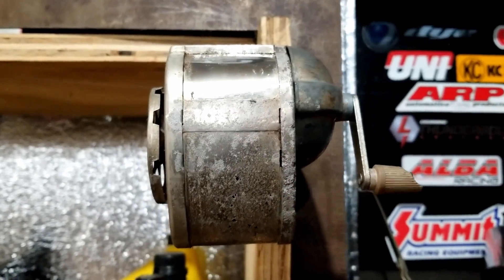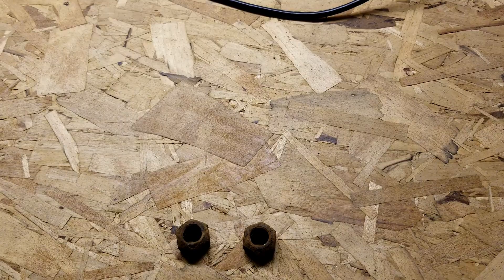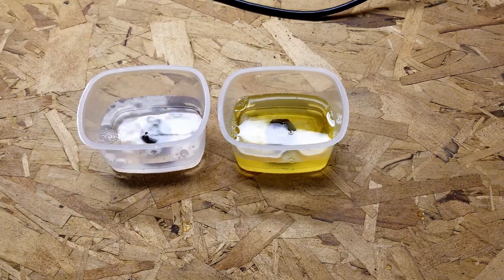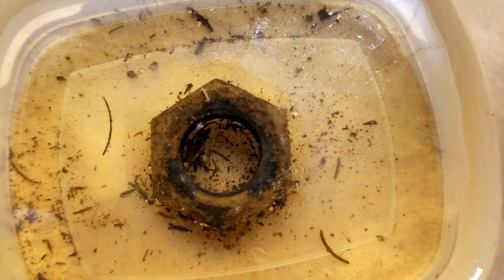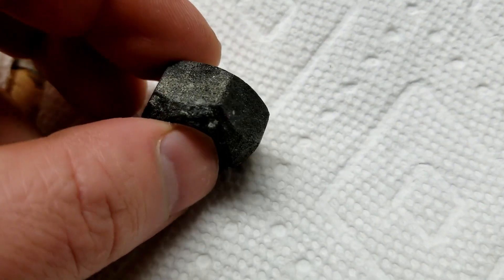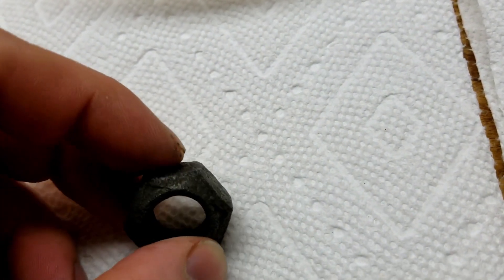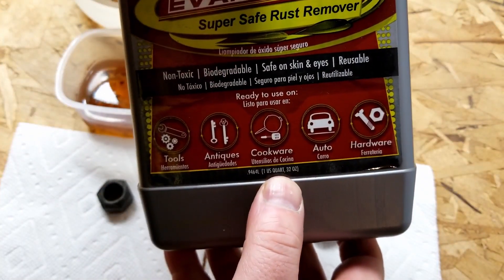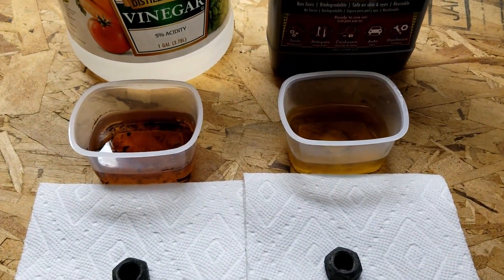Vinegar vs Evaporust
When it comes to rust removing chemicals Mongo always use Vinegar. But Mongo got thinking how well it compare to more common brands, like Evaporust. so lets do test.

If you want to see if vinegar as good as evaporust then THIS IS THE BEST VIDEO for you!

Get couple old suburban lug nuts from the parts bin, they both the same size and same shape and about the same amount of rust. for this test we going to do worst case scenario. meaning no per cleaning of the parts, just drop em in and see how long it take to get every piece of rust off.

Right at the beginning Mongo have a problem. Evaporust can not be used below 60ish degF. Mongo do most work in barn and in winter, barn get down to about 35degF. Guess take this inside so it'll actually work.

Put each lug nut into a clear plastic container and fill one with vinegar and other with evaporust. For both of these the part needs to be completely submerged in the fluid. then just wait for all the rust to be gone.

End clean up is the same, clean part with soap and water then coat with oil to prevent future rusting.

Both work well
Evaporust is quicker at removing rust, but 4 times more expensive, and much more sensitive working temperature range. However it also reusable, remaining liquid can be put back into the container for another use. It also safe for the environment (so they say)

Vinegar not as fast at removing rust, because it mostly water it evaporates quicker. It is the cheapest rust remover, readily available at more locations and can be used in a much wider temperature range. not sure it it reusable, (mongo don't do enough rust cleaning to try and reuse) and if you pour the liquid back in container then it can no longer be used for cooking and consumption.
It comes in multiple acidic percentages so lots of options depending on what you want. it is natural and safe for the environment as well but some people have skin sensitivity to the acid and the area will smell like vinegar.

Mongo always use Vinegar but what do you think?